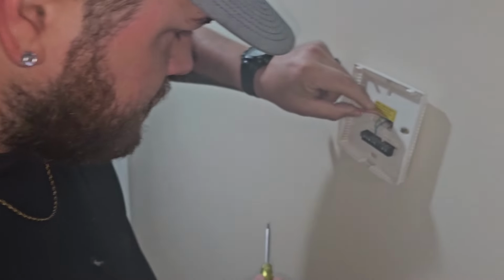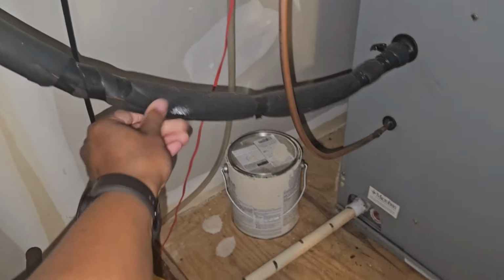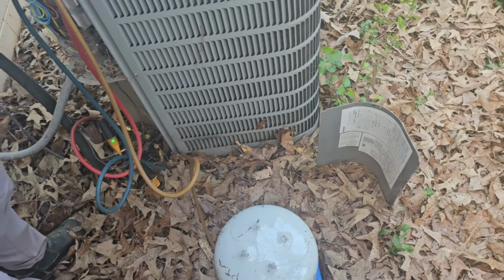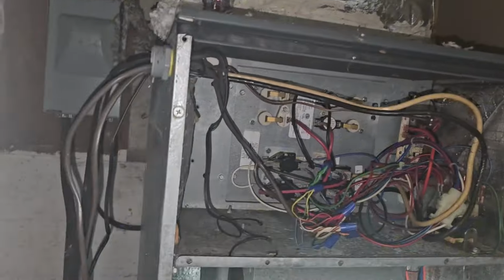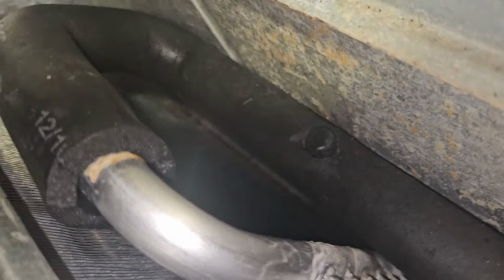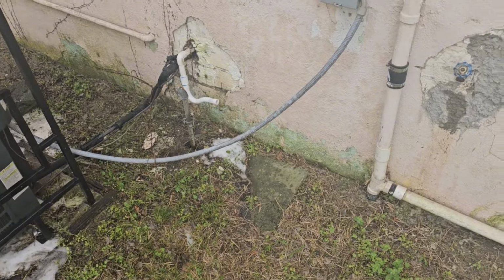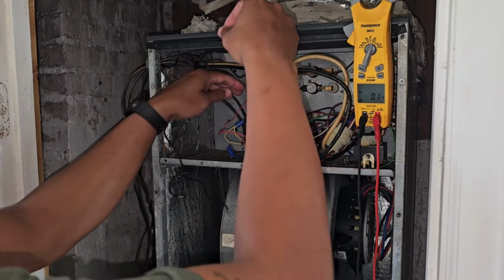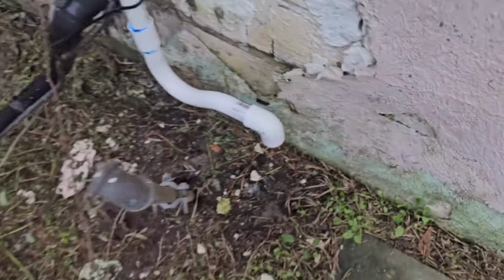Running Multiple Service Calls and Showing Jacob How To Add Refrigerant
Really good day today running calls. First call was a bad thermostat, second was low on refrigerant, and last call was a maintenance that they wanted us to see why the unit wasn't working.